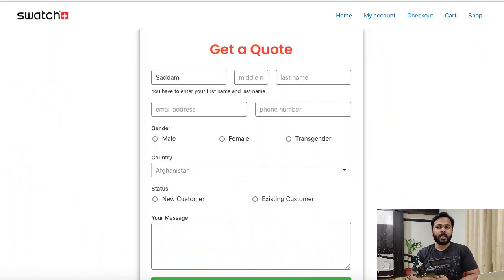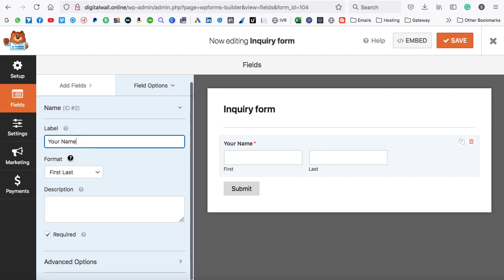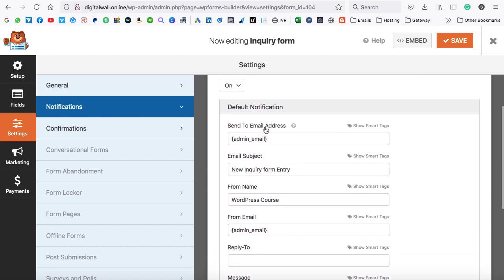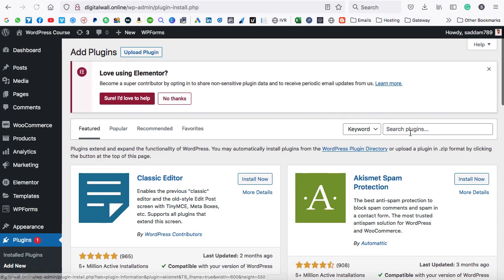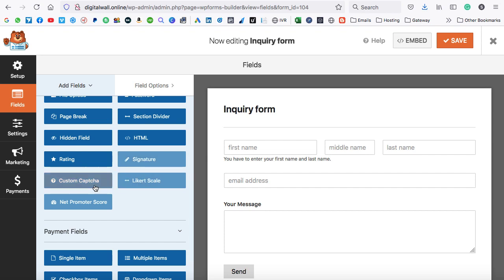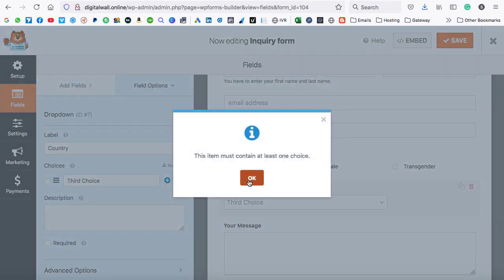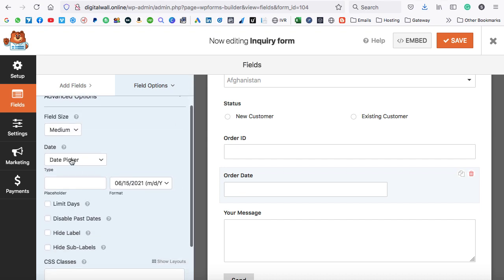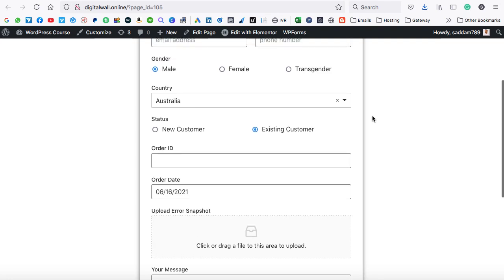How to Create a Contact Form in WordPress for Free - WordPress Contact Form Tutorial, WPForms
Hi, In this video, I’m gonna show you how to create a contact form in WordPress for free.

Tools which I use to record my YouTube videos -
Microphone Holder
Tripod Mobile Holder

So, this video is very helpful if you are someone who was looking for how to create a contact form, contact form 7, wpforms tutorial, WordPress contact form, contact form in WordPress, how to create a contact form in WordPress for free, etc.